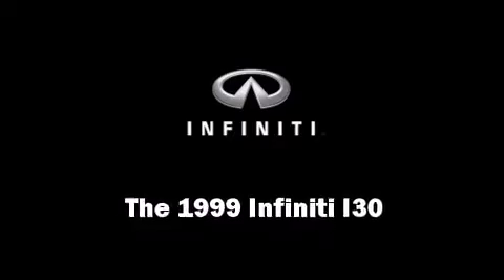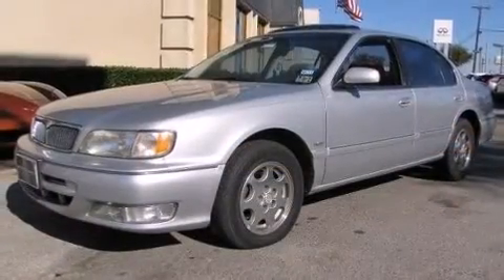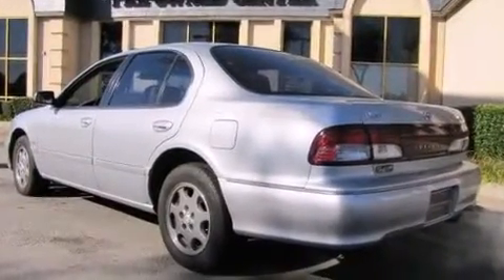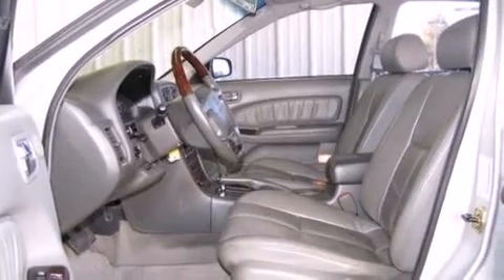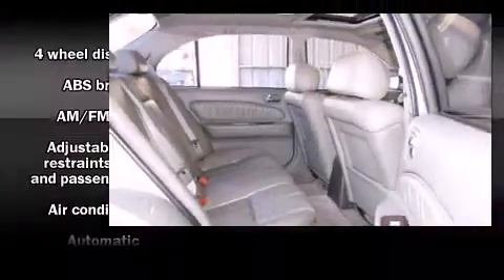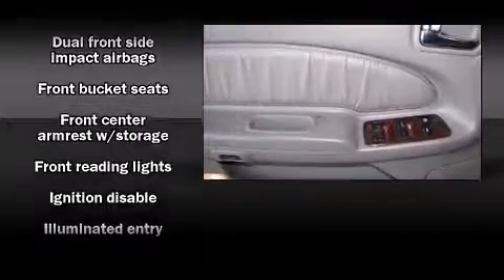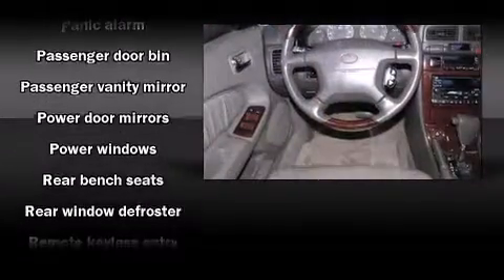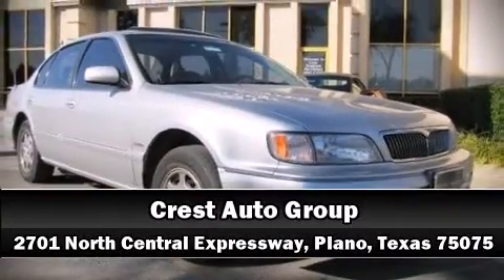1999 Infiniti I30 Limited in Plano, TX 75075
Crest Cadillac
2701 N. Central Expressway

The 1999 Infiniti I30. It features an automatic transmission, front-wheel drive, and a 3 liter 6 cylinder engine. Infiniti prioritized practicality, efficiency, and style by including: adjustable headrests in all seating position a leather steering wheel, a power seat, an outside temperature display, front fog lights, remote keyless entry, and 1-touch window functionality. Everything is where it ought to be, from the dashboard controls to the door locks and window controls. Premium sound drives 6 speakers, providing you and your passengers a sensational audio experience. Infiniti also prioritized safety and security with features such as: dual front impact airbags, front SIDE impact airbags, a security system, and 4 wheel disc brakes with ABS. This car was designed with safety in mind, allowing you to drive with even greater assurance. You will have a pleasant shopping experience that is fun, informative, and never high pressured. Please don't hesitate to give us a call.